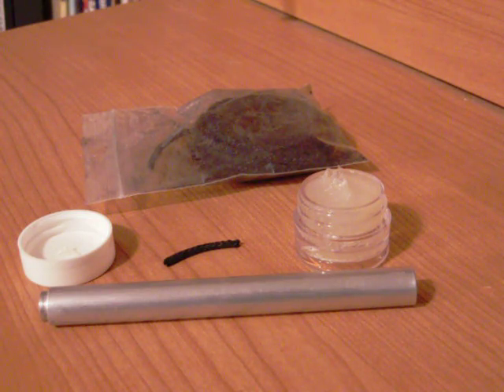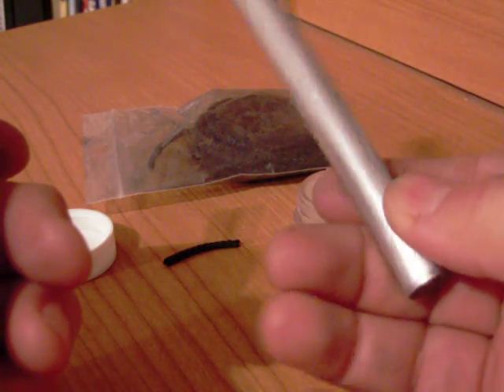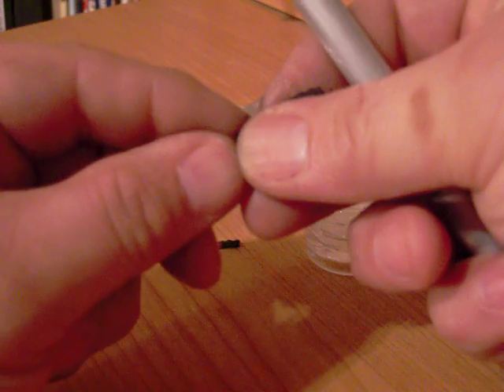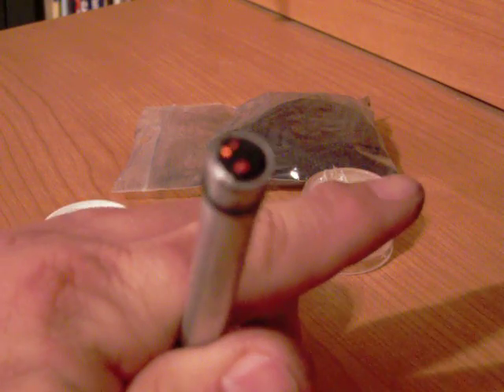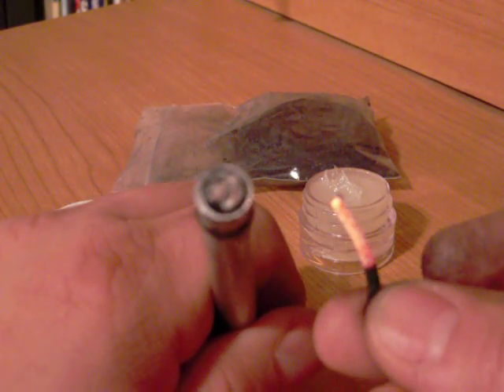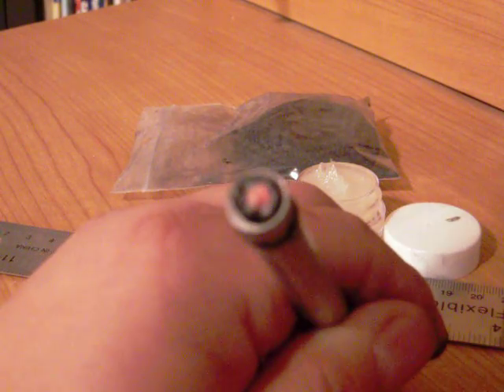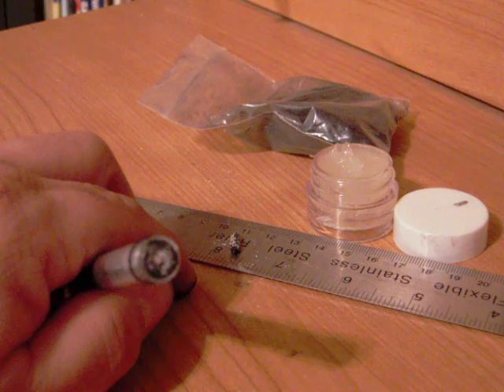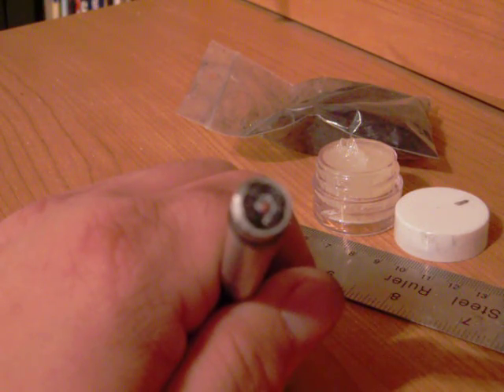Home Made Fire Piston.avi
Here is a video showing my home made fire piston in action.